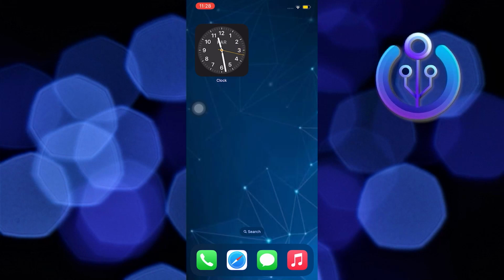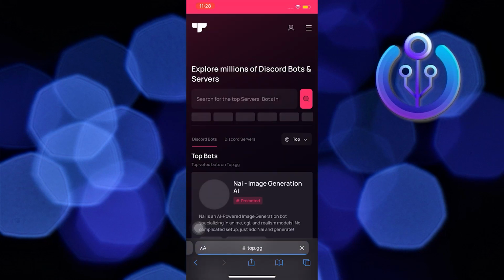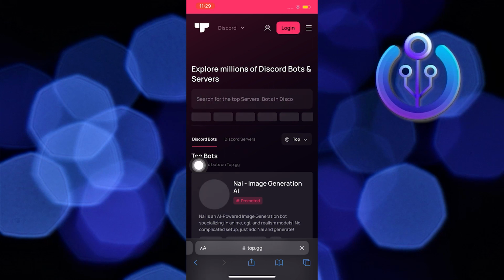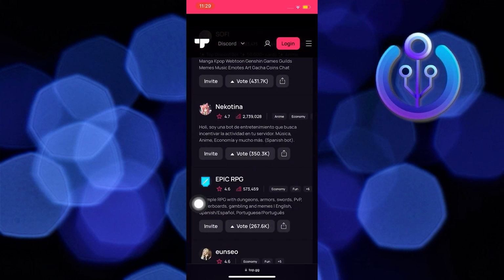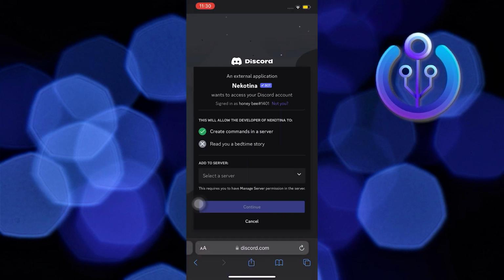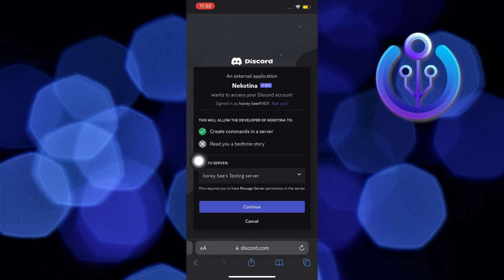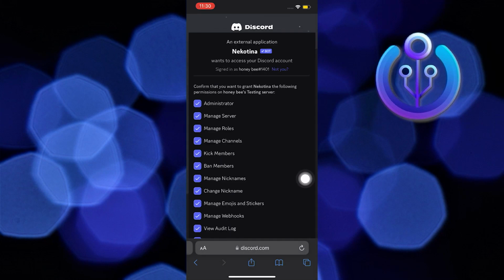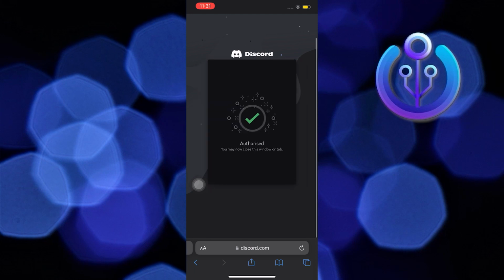How To Fix Instagram Music Isn t Available In Your Region (New)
In this tutorial, you will learn How To Fix Instagram Music Isn t Available In Your Region in easy steps by following this super helpful tutorial to get a solution to your problem!!